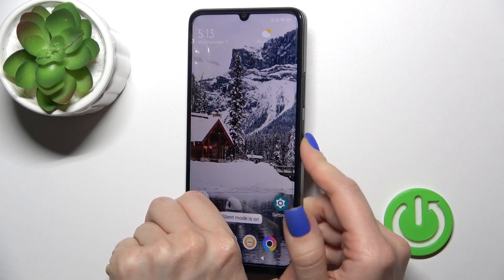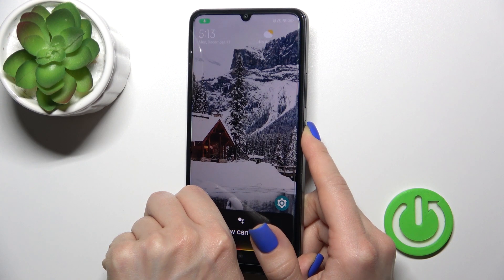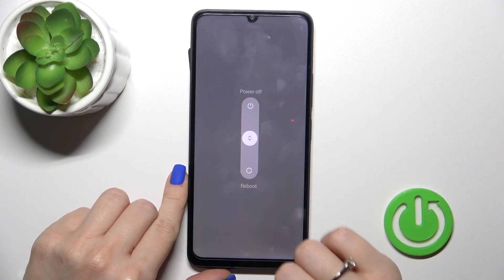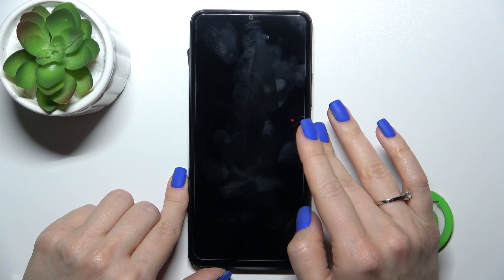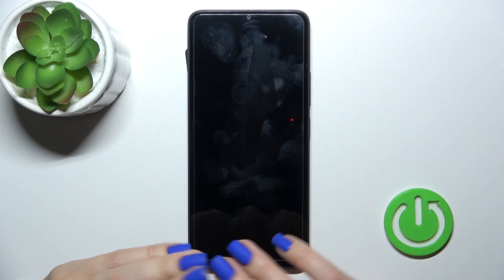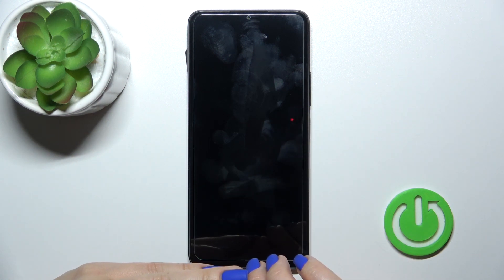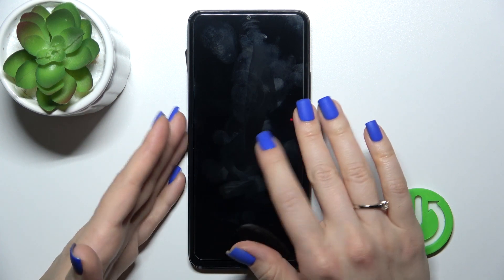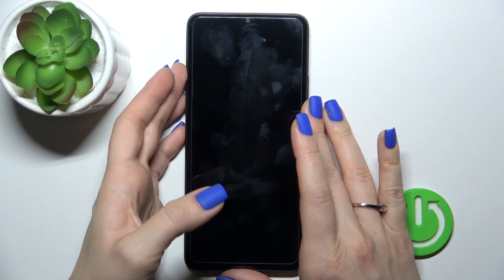How to Switch Off POCO C65?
Find out more:
This tutorial provides a simple step-by-step guide on how to power off the POCO C65 smartphone. While it might seem straightforward, some users might find the process different due to the diverse functionalities of smartphones. This tutorial aims to assist POCO C65 users in easily and correctly switching off their devices, ensuring convenience and ease of use.

How do I switch off my POCO C65 device?
Are there specific steps or methods to power down the phone?
Can I use any alternative techniques to turn off the POCO C65?
Does powering off the phone affect any ongoing processes or applications?
What are the benefits of properly shutting down the POCO C65?